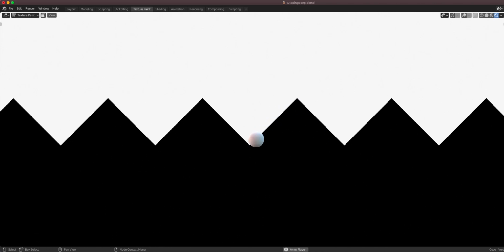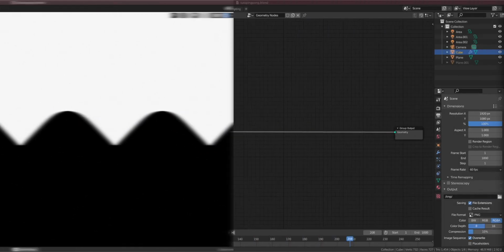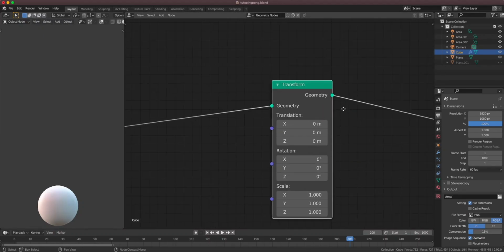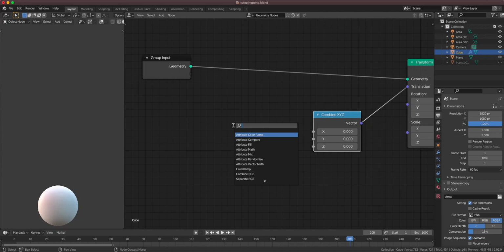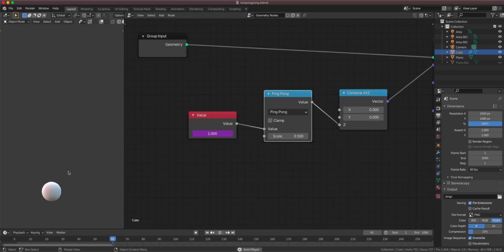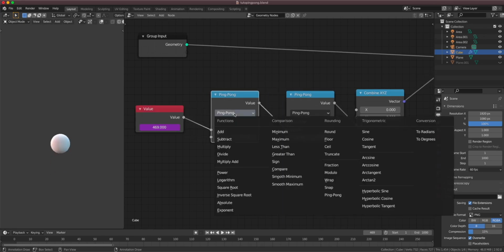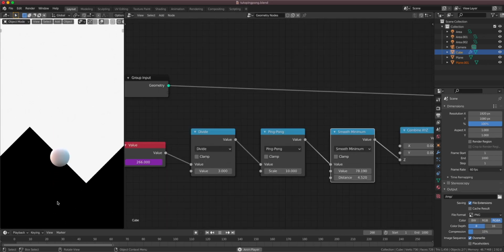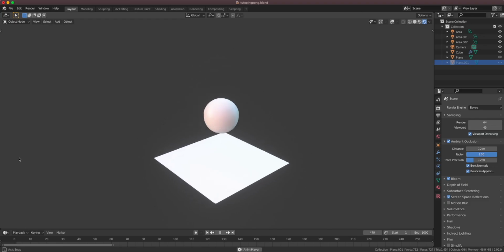Every Blender Math Node Explained - Ping Pong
In this series I will explain and showcase the usage of every math node in Blender. This will be relevant in Blender 2.92, in Blender 2.93 and probably in Blender 3.0 too. I know Default Cube has done a lot of procedural tutorials and also Daniel Krafft has an explanatory video about nodes, but they're not very quick and easy when you just need information about a specific node.